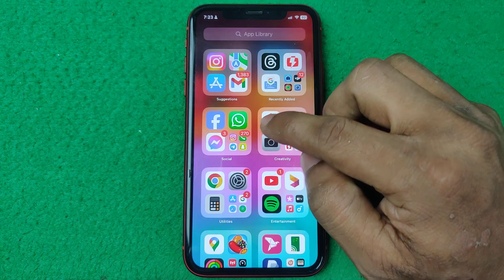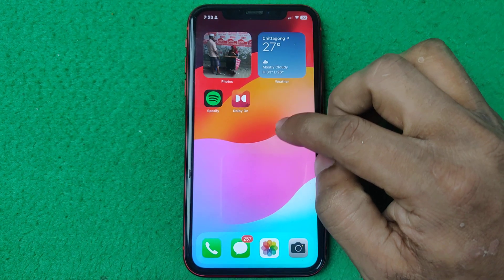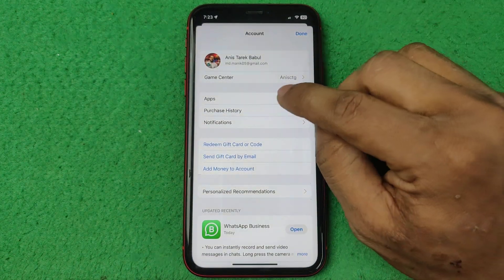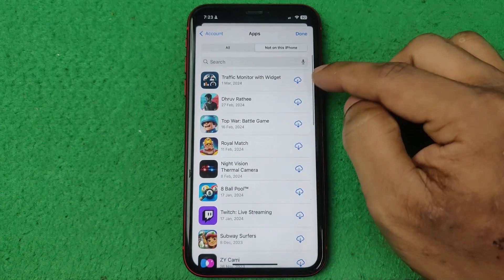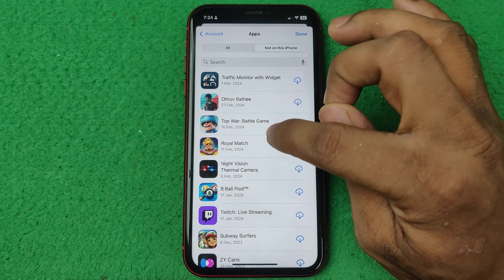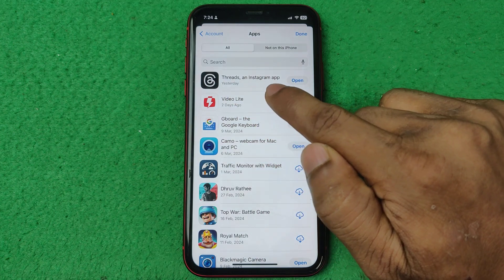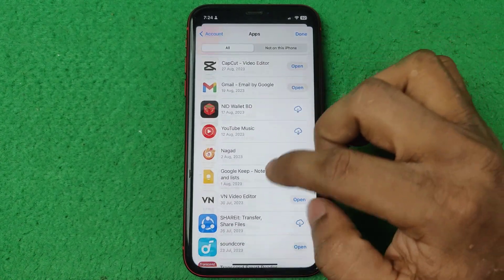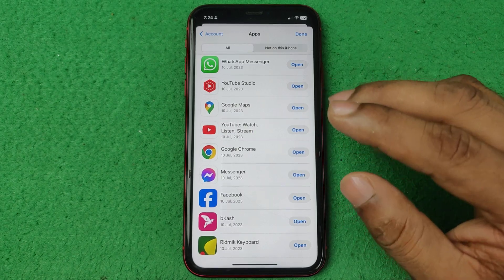How to Check Last Downloaded Apps on iPhone | Full Guide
In this video i show you how to check last downloaded apps on iPhone